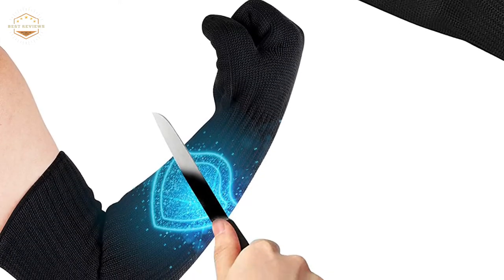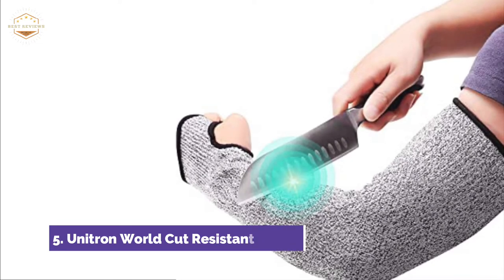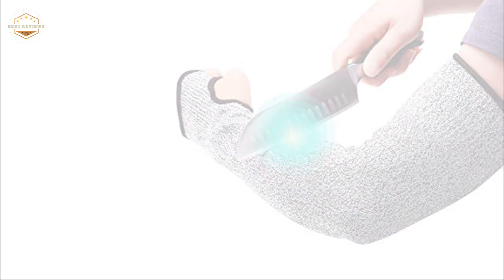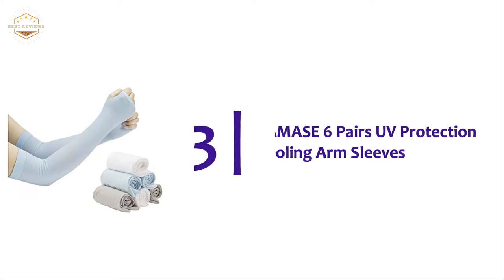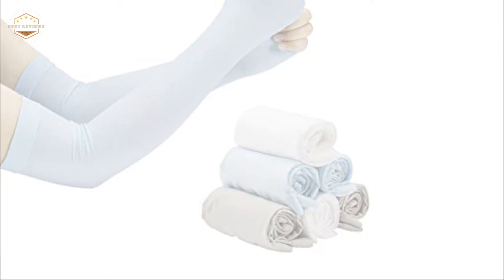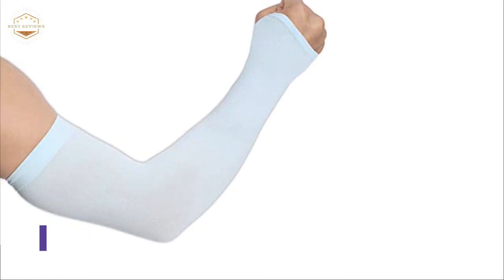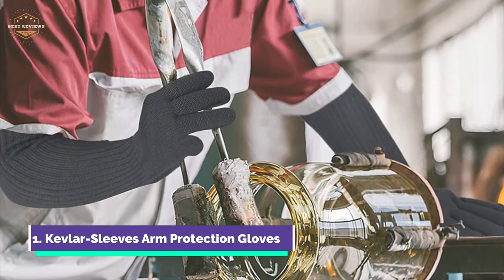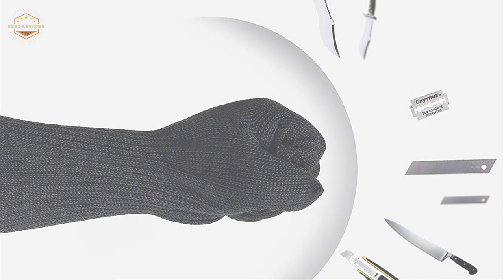Best Arm Sleeves 2021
5. Unitron World Cut Resistant Sleeves

4. CAWANFLY Protective Arm Sleeves

3. PAMASE 6 Pairs UV Protection Cooling Arm Sleeves

2. Tough Outdoors UV Sun Protection Arm Sleeves

1. Kevlar-Sleeves Arm Protection Gloves